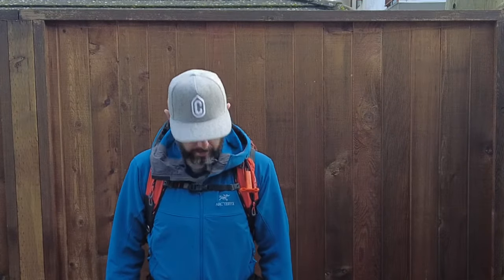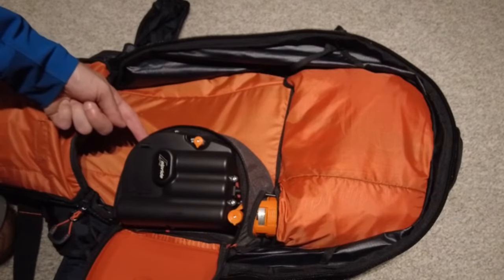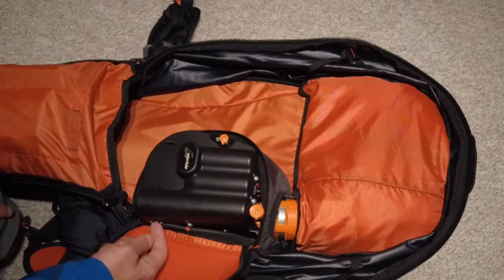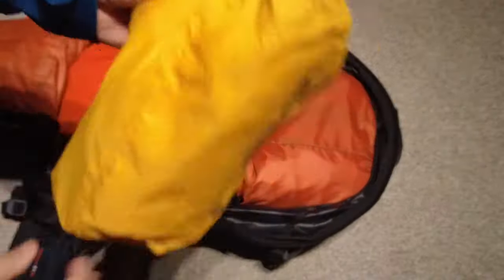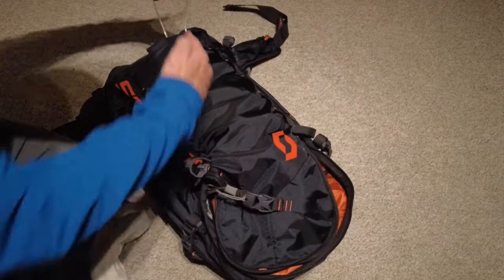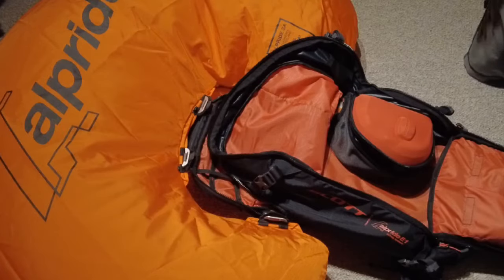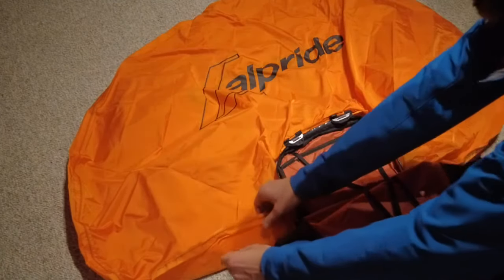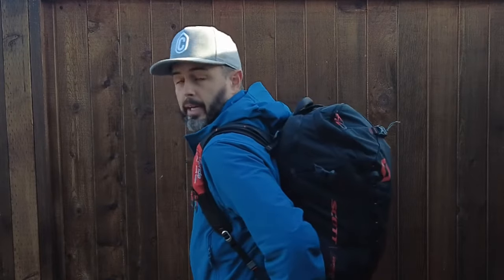Scott Patrol E1 Backpack - Gear Review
As a backcountry skier, this year I researched many avalanche backpacks and decided on the Scott Patrol E1 avalanche backpack. After much research into avalanche backpacks and trying many of them out, I decided to add a gear review section to my channel, with this being my 1st. Enjoy, hope it helps in your decision making, please provide feedback and any questions.